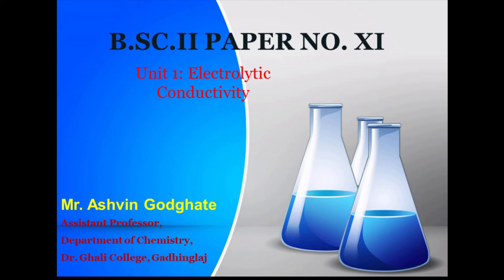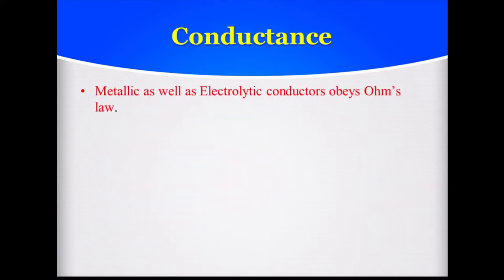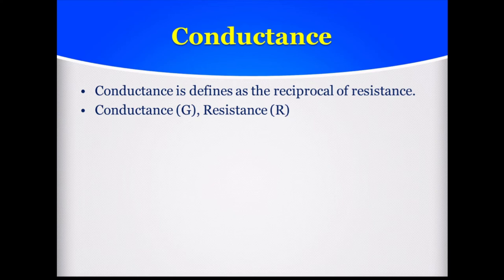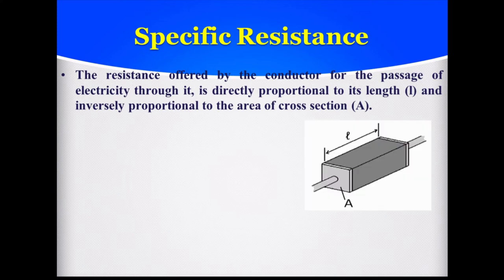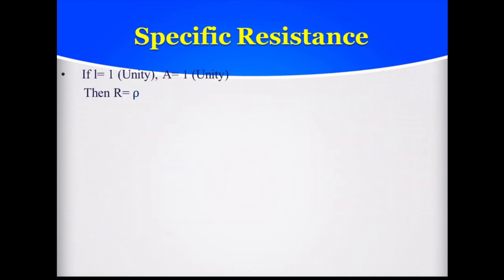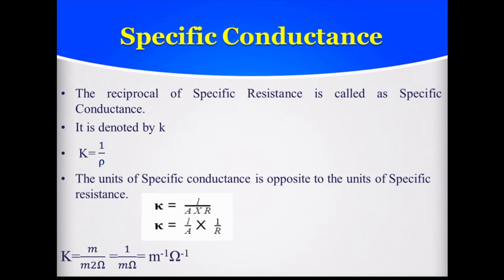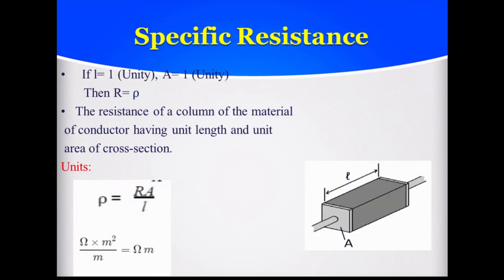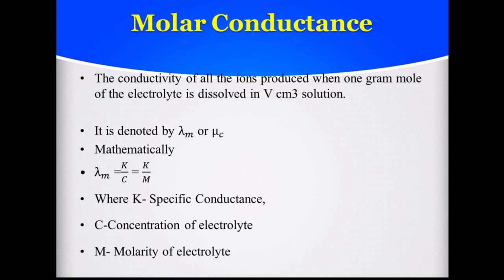Conductance and Types of Conductance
In this video, information about, Resistance, Conductance, Specific resistance, Specific Conductance, Equivalent Conductance and Molar Conductance is discuss. This are the topics from Unit 1: Electrolytic Conductance From Physical Chemistry (Paper NO. V) for B.Sc. II of Shivaji University, Kolhapur.